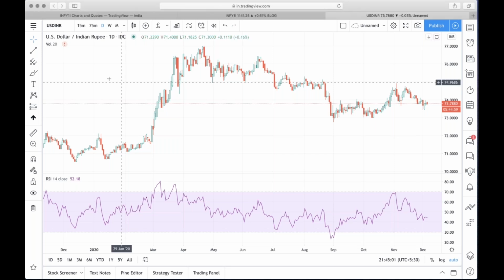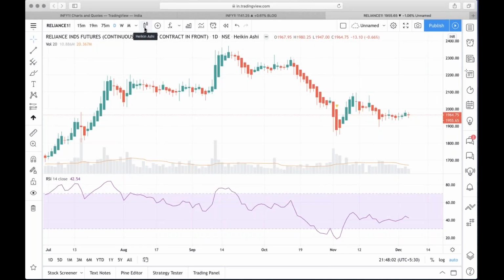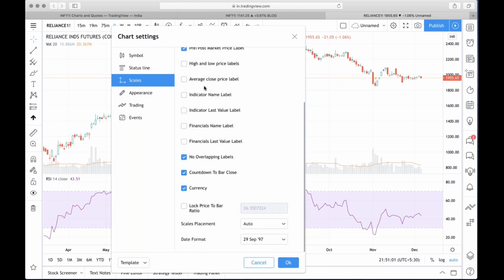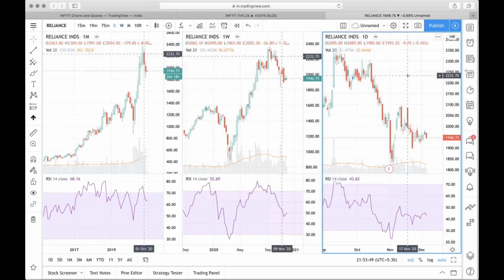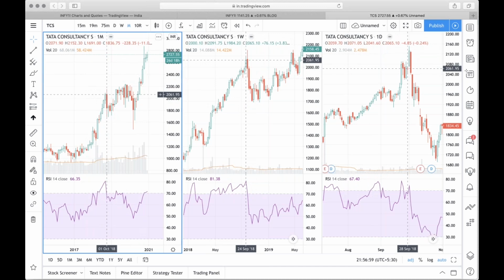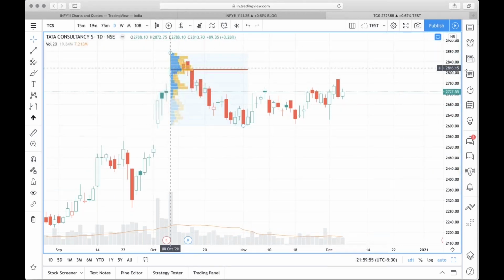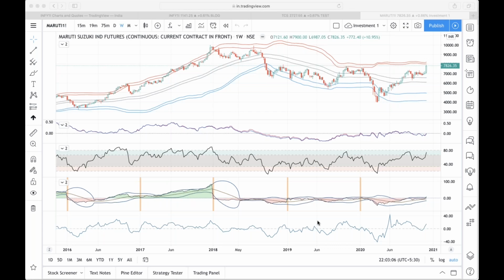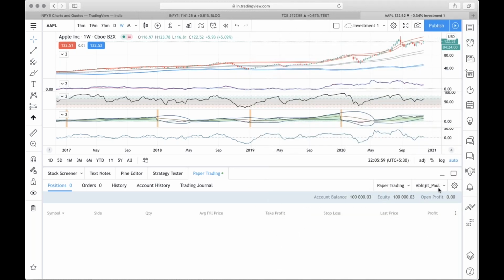TradingView - Types of Charts & Multi-time Frames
Charts is the crux of this video, wherein I take a look at various ways in which tradingview allows one to plot charts. Followed by various time frames and its flexibilities. I also share my way in which I use multi-time frames to view either a particular stock or many stocks within the same sector. I hope you will find this video useful.

🚀 Start Your Trading Journey with Nexxt

Join NexxtPro (Course + Community)
Learn proven strategies, access proprietary tools and grow with serious traders

📈 All My Courses & Free Learning

🌐 Explore More

🔔 Stay Updated